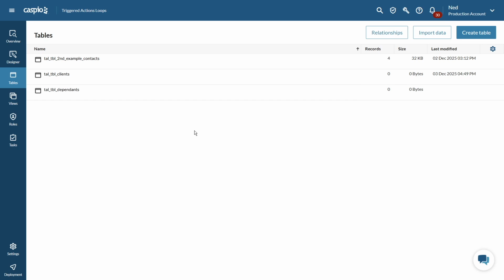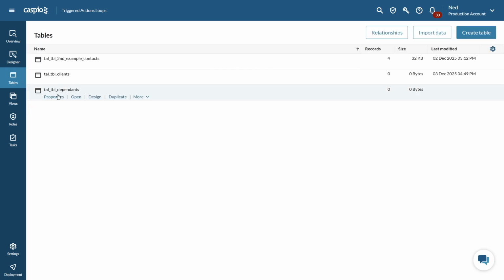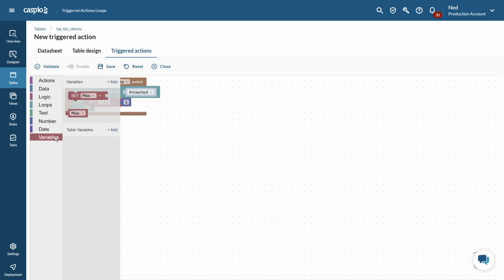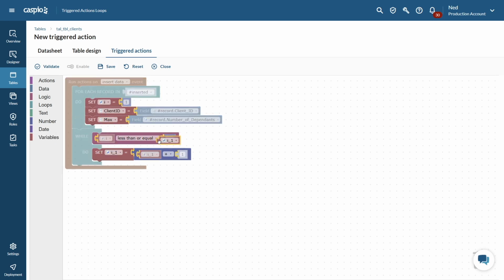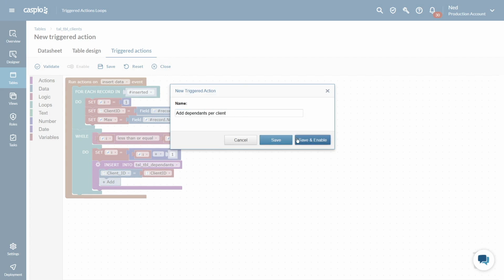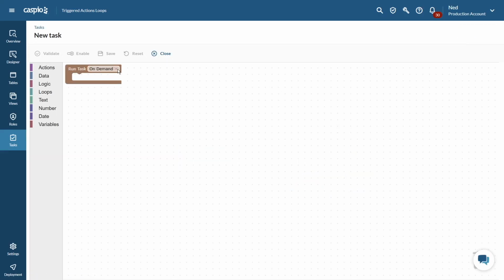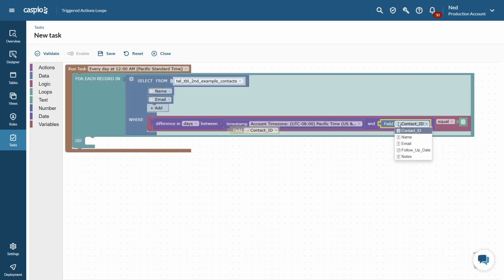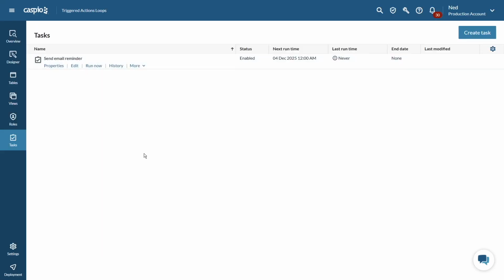Learn How to Use Loops in Caspio Triggered Actions and Tasks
Learn how to use loops inside Caspio’s Triggered Actions and Tasks to automate repetitive processes, update records in bulk, and streamline your app logic.
In this tutorial, we’ll walk through real examples of loops, explain how they work, and show best practices to avoid common mistakes.
Perfect for builders looking to enhance automation, improve performance, and get more out of Caspio’s backend tools.